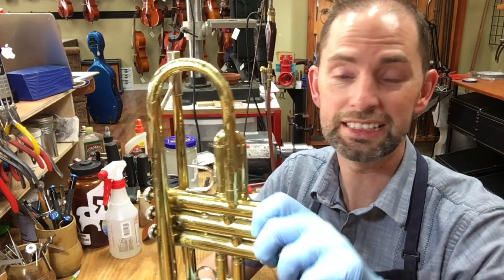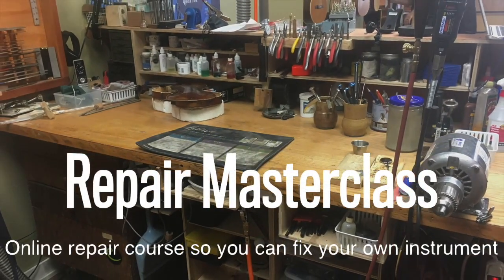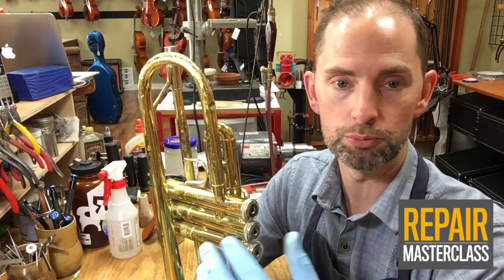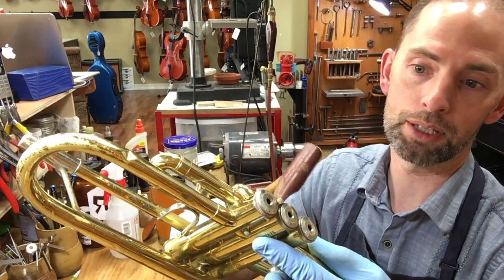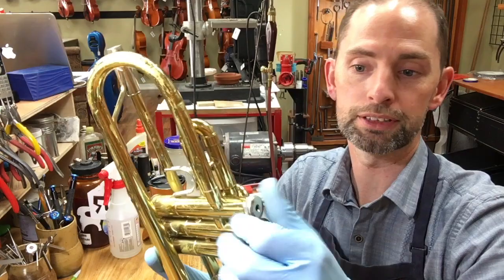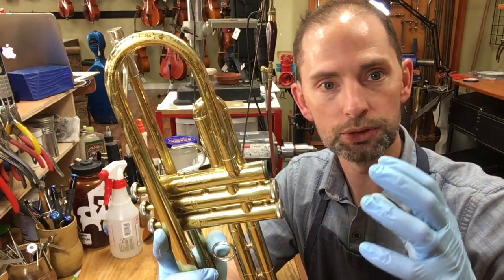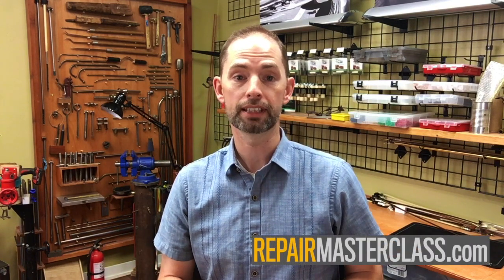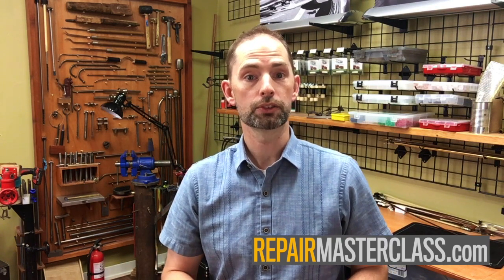Tech-Tip: Stuck Bottom Caps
Stuck Bottom Caps on this weeks Tech-Tips Tuesday.

In this video you'll see the easy way to get the bottom caps off any valve instrument, all you need is a canvas hammer, some good aim (better than mine in this video...you'll see it), and the confidence to hit your horn. It's easy. You'll see.

Repair Masterclass helps musicians repair their own instruments. Each week we bring you a new Tech-Tip, it's like having a certified repair tech as your stand partner.

I mention not using a metal hammer for this job...it will dent and destroy your instrument but a canvas or raw hide hammer will do the trick just fine.